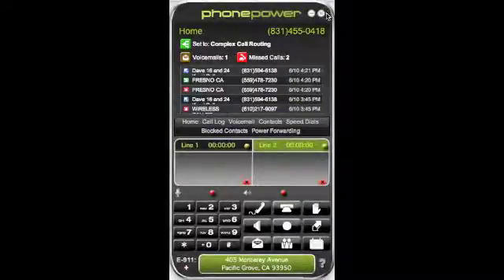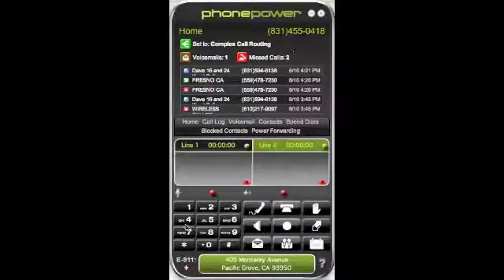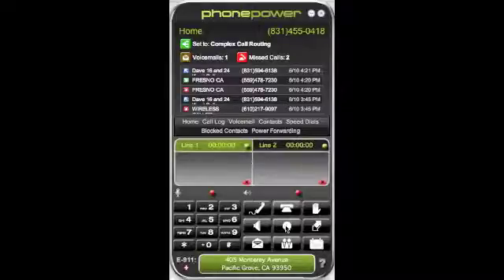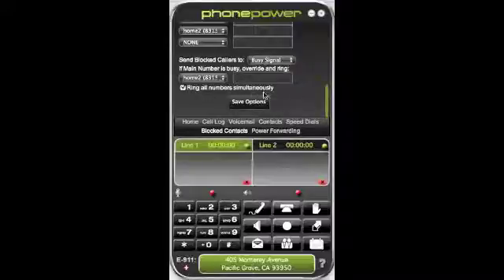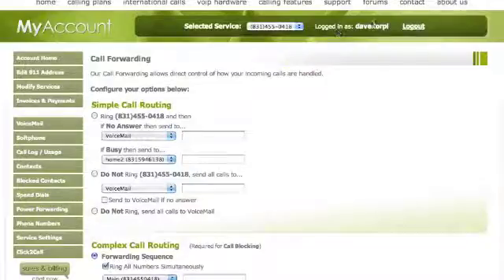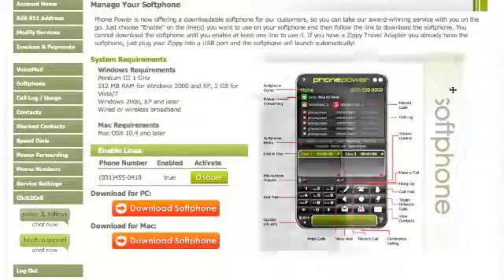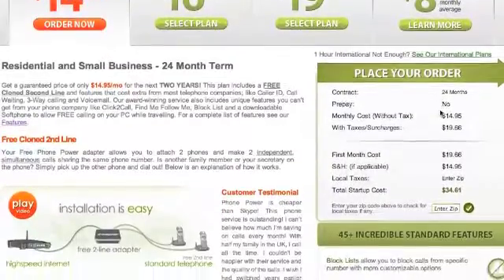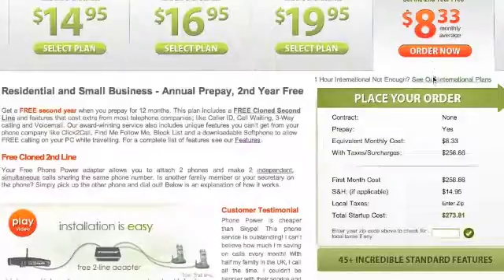How to use VOIP with the iPhone or "emulate" the Magic Jack with the iPhone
See how you can make calls on your iPhone without using your minutes!

How to make a phone call with your computer using VOIP

This is just like a Magic Jack only better and you do not have to hook it up to your computer.

Want to know how to make phone calls from your computer and iPhone?

How to make Free VOIP phone calls with your iPhone or Computer EVEN when you are out of the USA and get rid of your Land Line all at once!
Best Value VOIP, get rid of your expensive Land Line and keep YOUR number! Have your existing number ring to 3 different phones, even your cell phones, and get voicemail delivered to your email as well as dialing in to hear it.

Keep your Phone Number and get your phone calls on your computer, iPhone, and / or your existing phone!

Do you still pay for BOTH your land line AND your internet connection?

Did you know your internet connection can be used for phone calls?

Did you know you can KEEP YOUR PHONE NUMBER and pay less than $8.50/month and get MUCH MORE than you get now?

Did you know that you can GET RID of your land line and use VOIP and even use your computer or iPhone to make phone calls?

to see how VOIP, can save you money AND allow you to use the same system to make VOIP phone calls from your iPhone or Computer